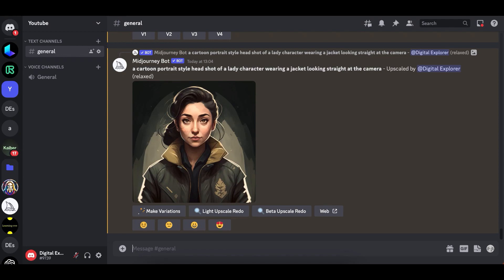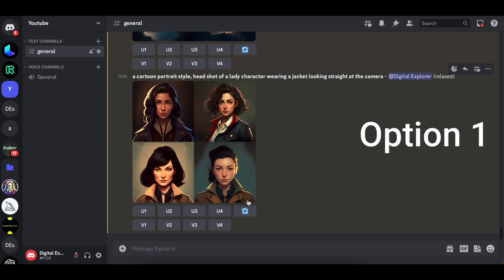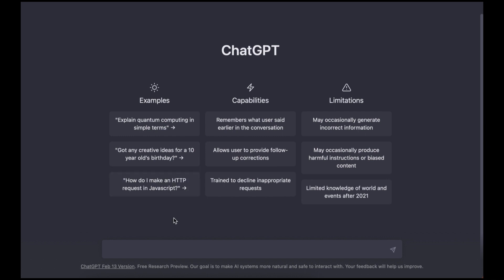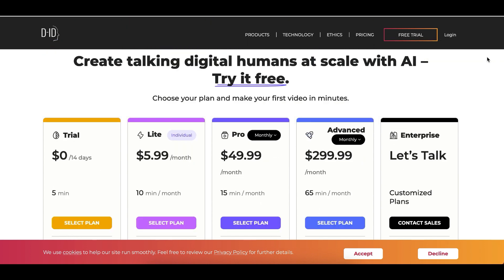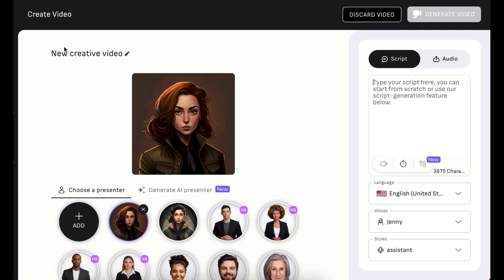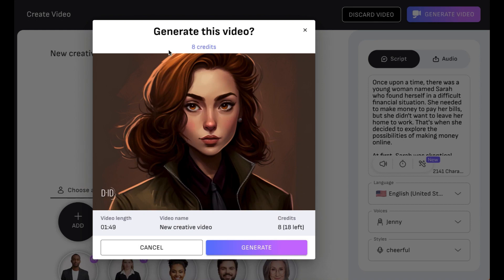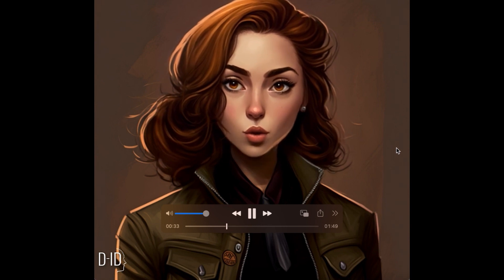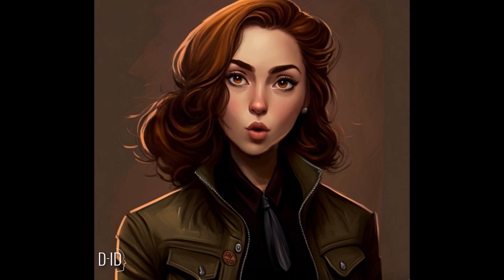How To Animate A MidJourney Image To Video | Ai Image To Video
In this video, we'll explore how to take AI-generated images from Midjourney and turn them into animated videos using free software.

Midjourney is a fantastic AI platform that allows you to create stunning images without needing any design skills. However, what if you want to take those images to the next level and turn them into eye-catching animated videos? That's where this tutorial comes in.

We'll start by showing you how to export your Midjourney images and import them into a free video editing software, such as D-ID, aswel as using ChatGPT for a script. Then, we'll walk you through the steps of animating your images using midjourney, ChatGPT and D-ID

You don't need any prior experience in video editing to follow along with this tutorial. We'll explain everything in a clear and concise manner, and you can pause and rewind the video as many times as you need.

By the end of this tutorial, you'll have the skills and knowledge to turn your Midjourney images into professional-looking animated videos, all using free software. So, grab your AI-generated images, and let's get started!